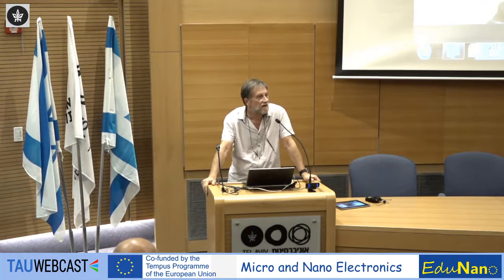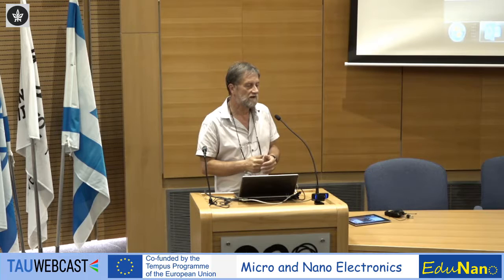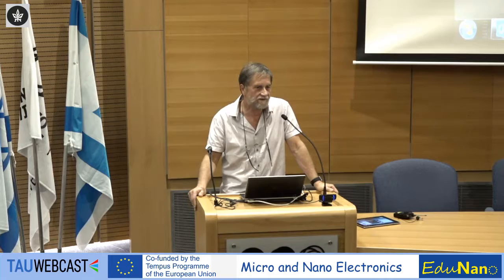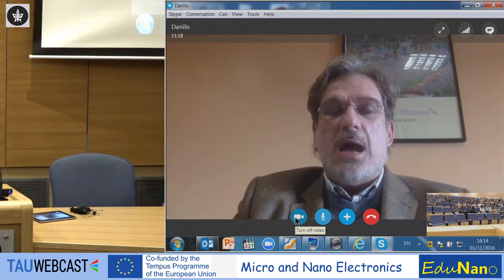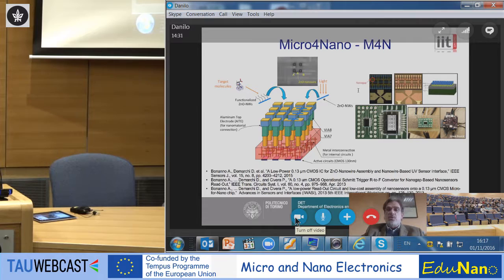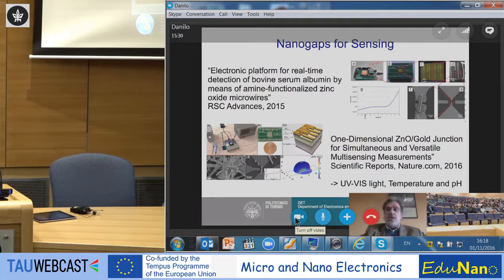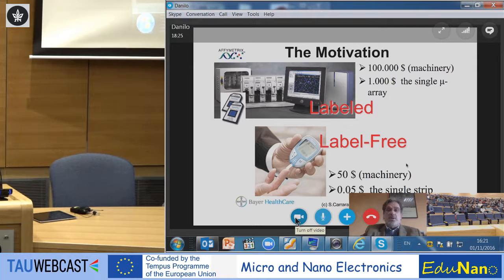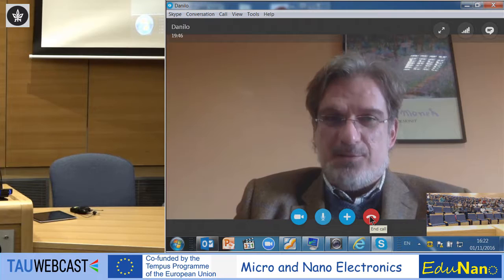Micro-Nano Electronics course opening remarks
Micro-Nano Electronics course opening remarks on behalf of Edunano project program and partner institutes --
Prof,  Danilo Demarchi (Polito) and Jack Barokas (TAU)